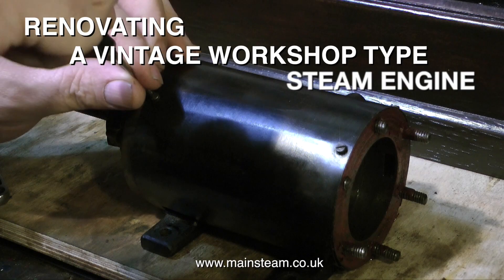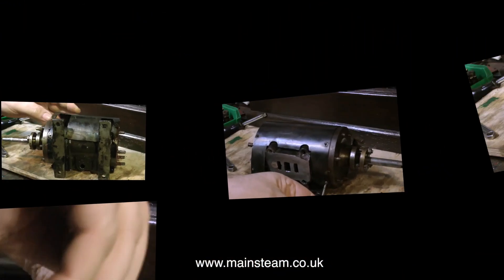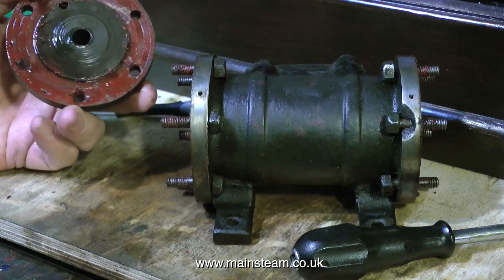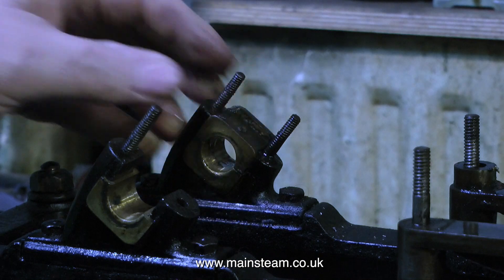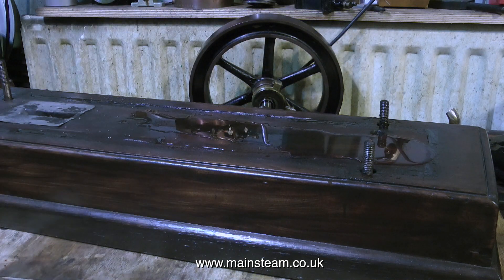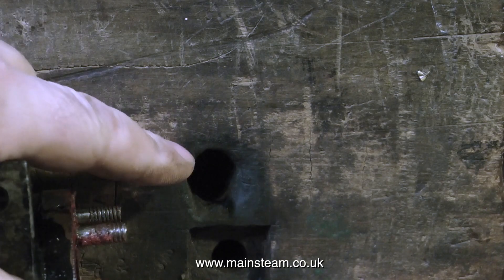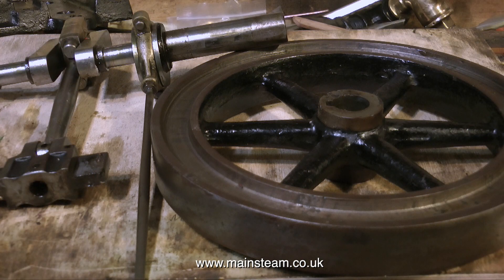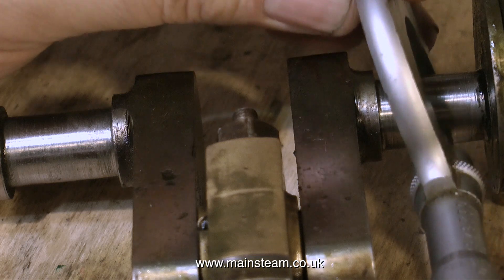PART #3 - RENOVATING A VINTAGE WORKSHOP TYPE STEAM ENGINE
Part #3 of "Renovating A Vintage Workshop Type Steam Engine" This is a short series showing how to sympathetically renovate an old workshop type steam engine. This episode shows the removal of the entire engine from the plinth & shows further damage to parts.